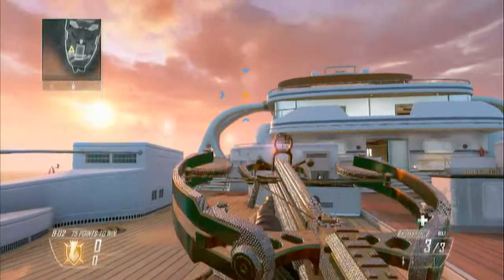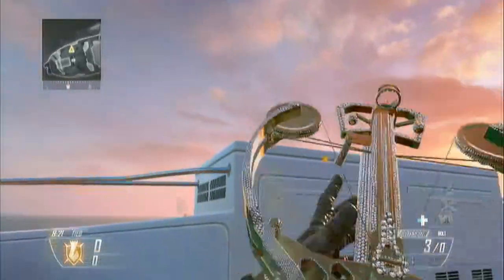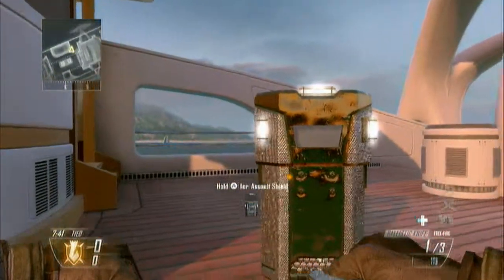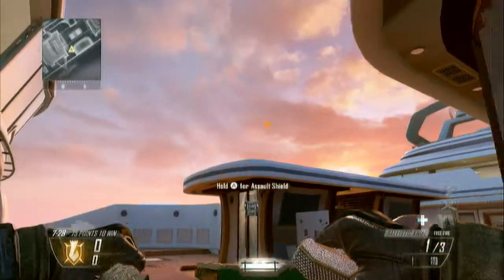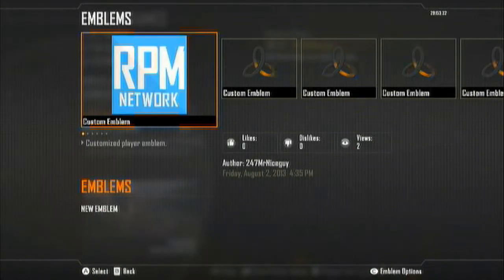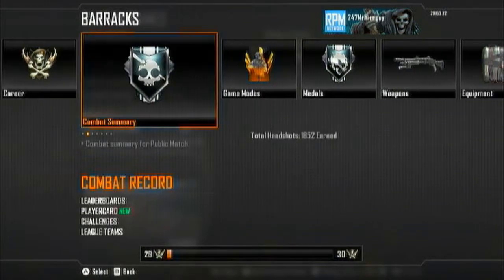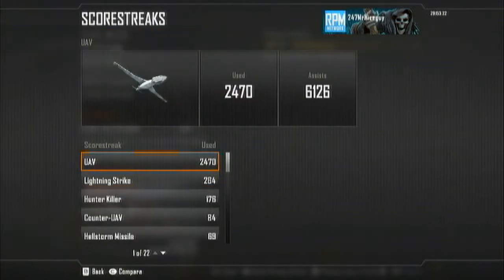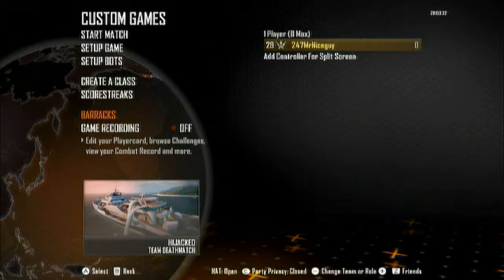Diamond Specials + My Stats and Emblems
This video shows off the diamond camo on the specials in Black Ops 2 for the Wii U. Hope you enjoy!